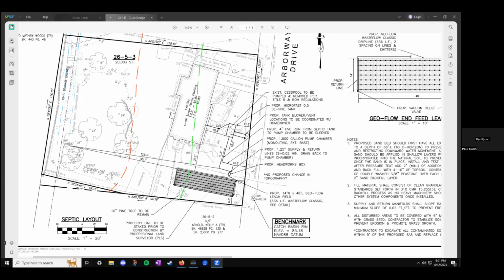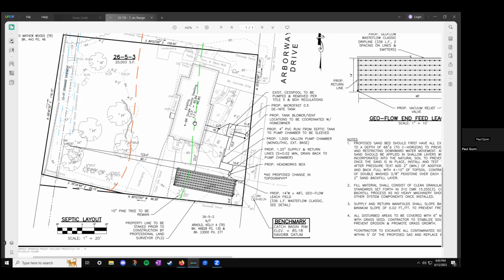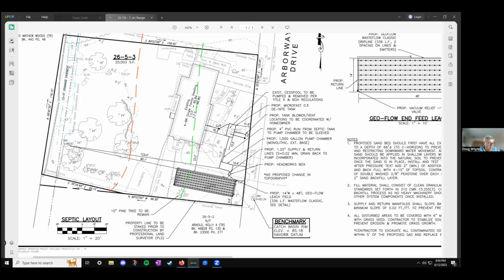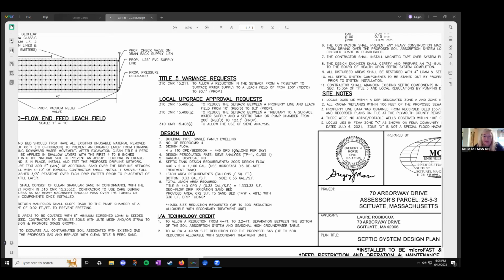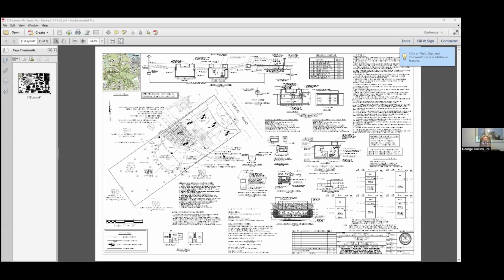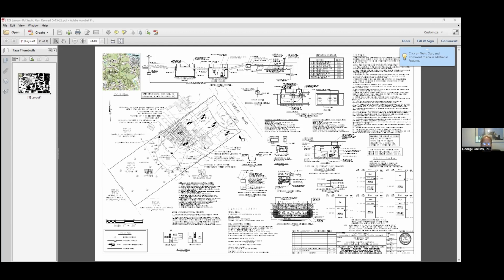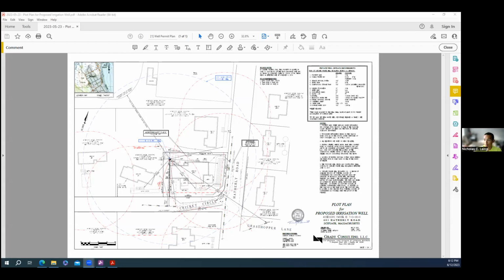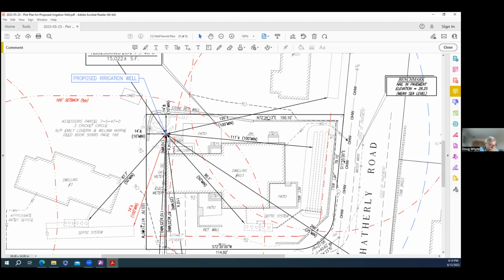Scituate Board of Health Meeting - 06/12/2023